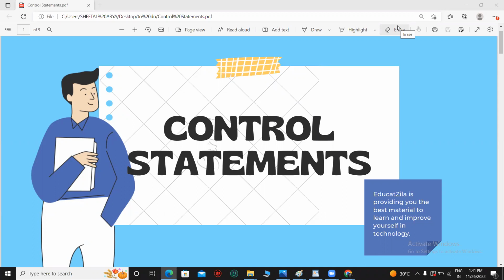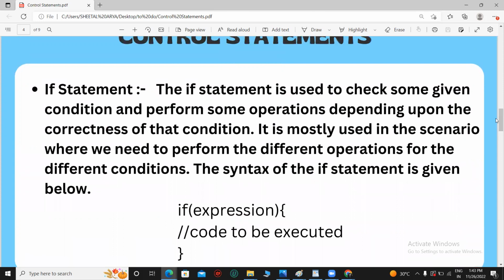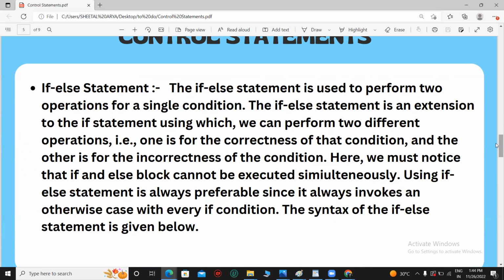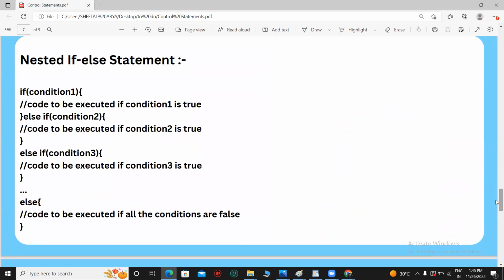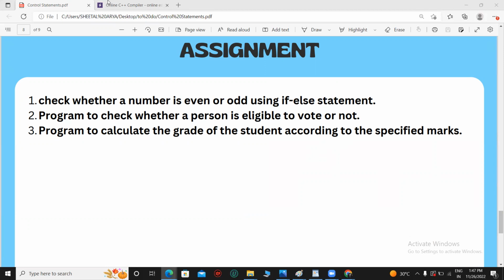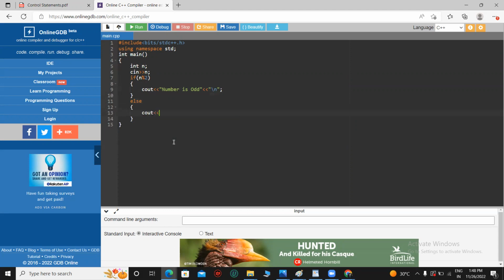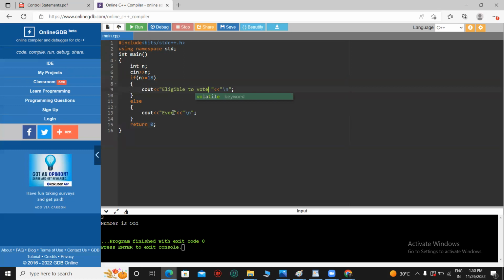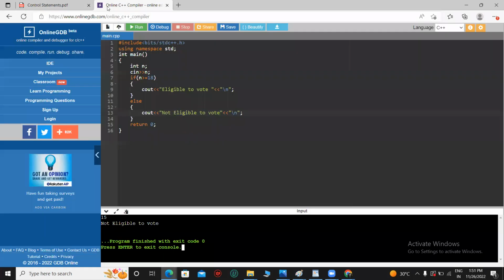Control Statement || if || if-else || Nested if || Part 5